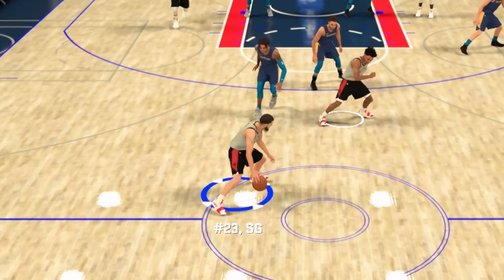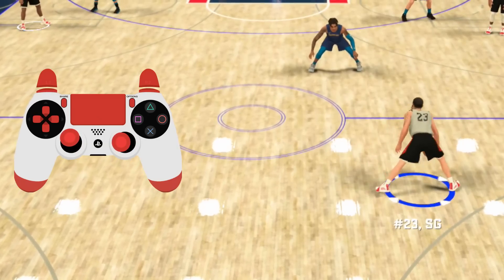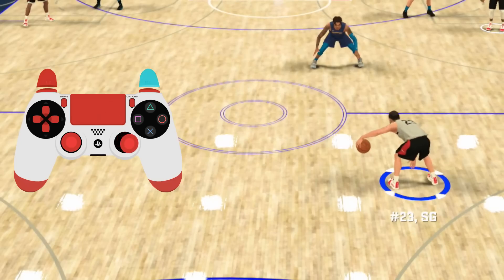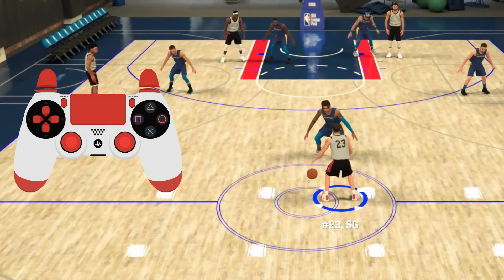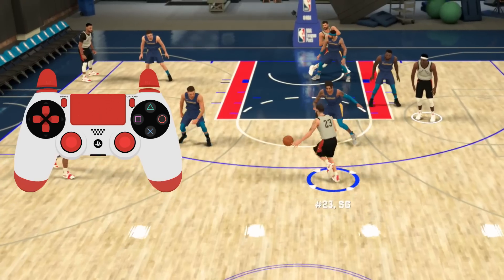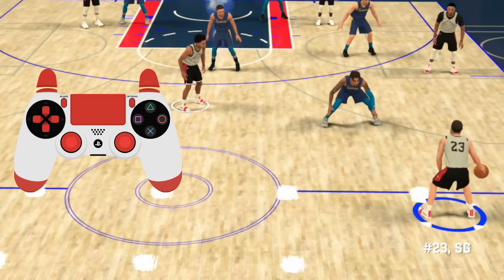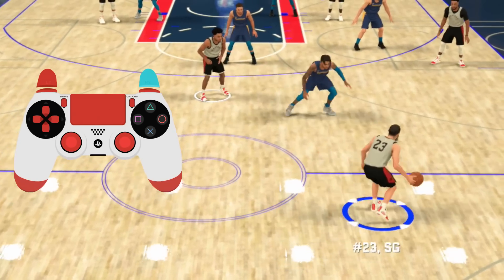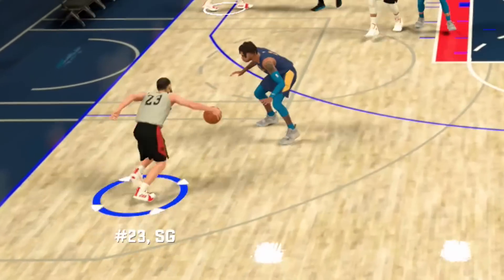DRIBBLE GOD TUTORIAL W/ HANDCAM ON NBA 2K20 | EASIEST TUTORIAL TO BECOME A GOAT ON NBA 2K20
Most of these patched now but some of em still crank.

If you are reading this, keep striving for whatever goals you have. If you don't have any goals, MAKE SOME! Working towards something makes life more interesting. Have a wonderful day, be easy!!

 - GMAN